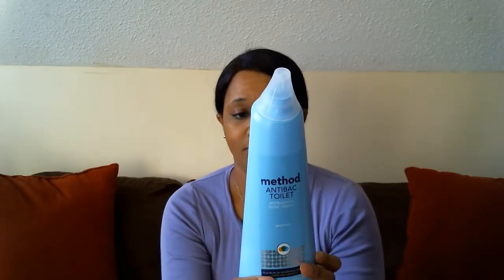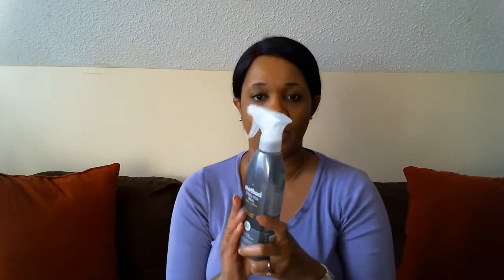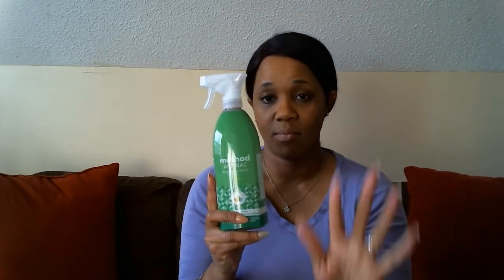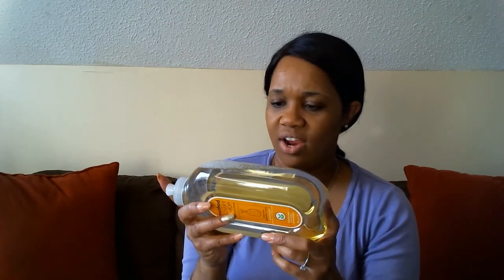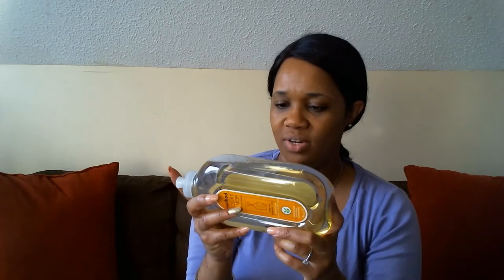My FIRST Grove collaborative HAUL! There's a METHOD to my madness!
My first haul from Grove collaborative.  I tried METHOD products and NOW I AM HOOKED!

Wanna send me some friend mail?

Brandi W.